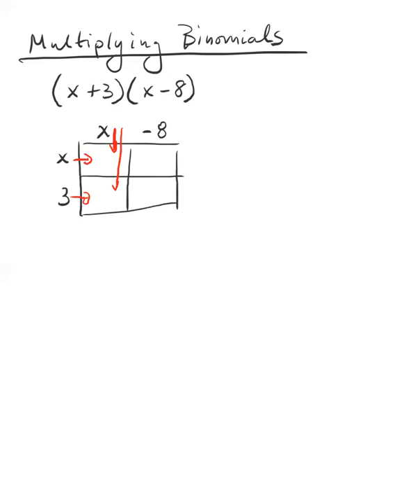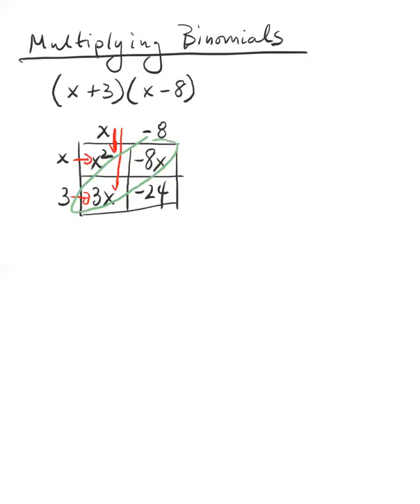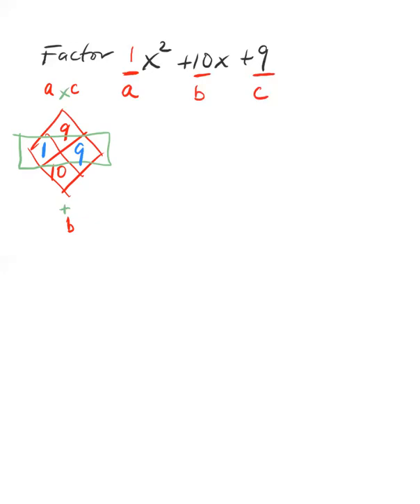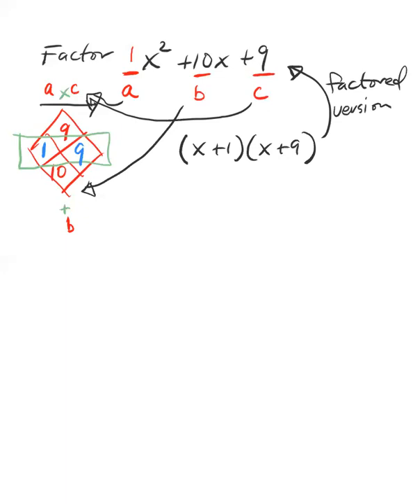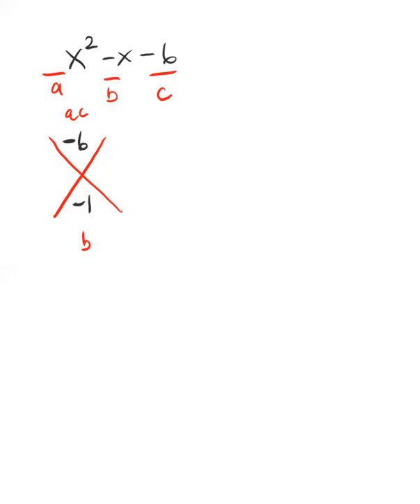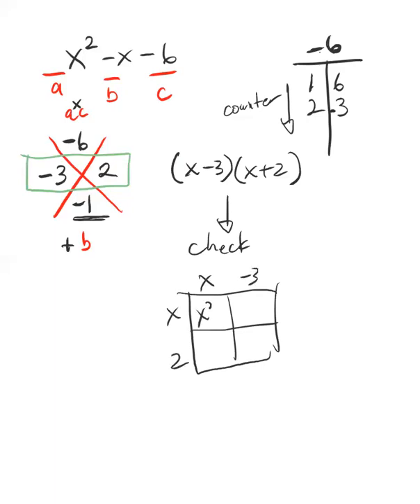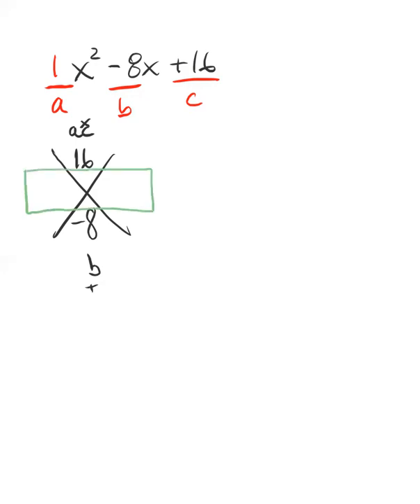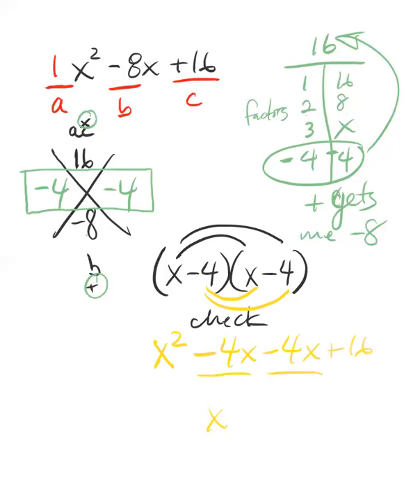Factoring Intro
Review of Multiplying Binomials and the Intro into Factoring